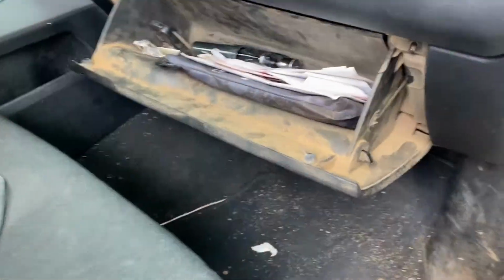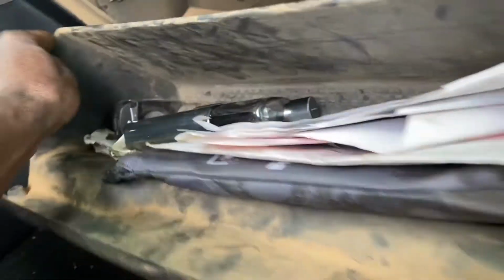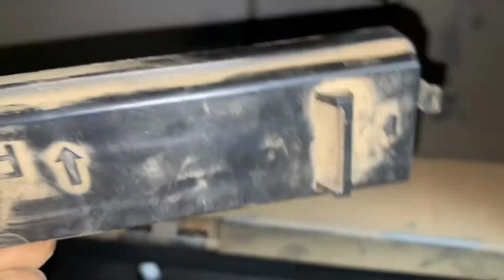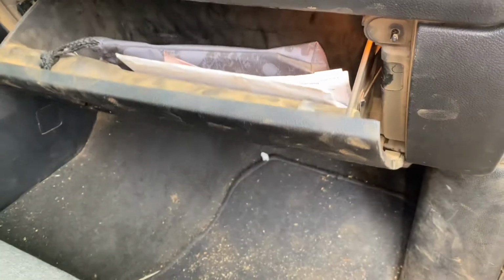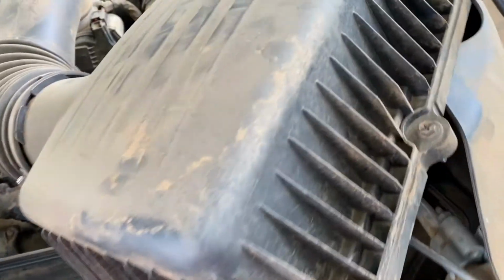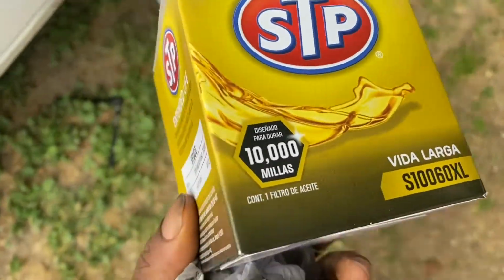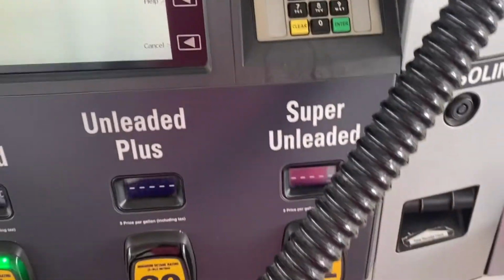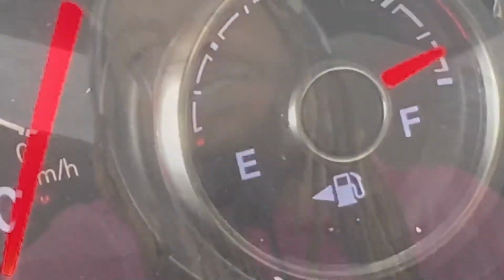Ruined My Pink Nike Sweats | Servicing My 2019 Ram | Range Rover Servicing Completed | Gas Guzzlers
Truck fully service, next video I’m upgrading the wheels and collecting my Range Rover then going to a fancy Restaurant with my wife and daughter after doing all these fun stuff 😅 🤣😝